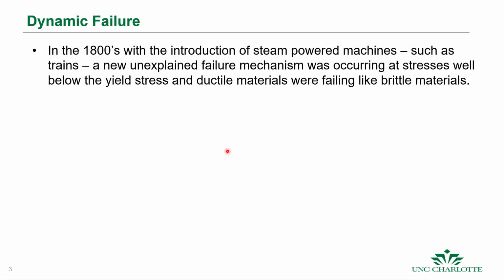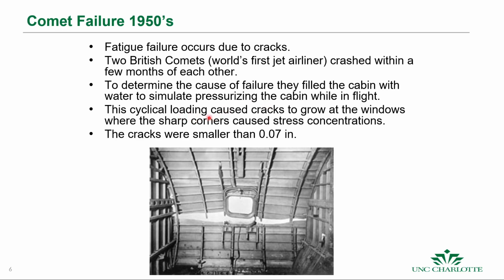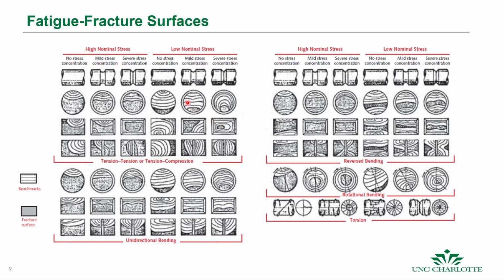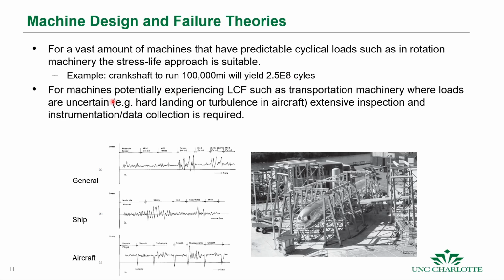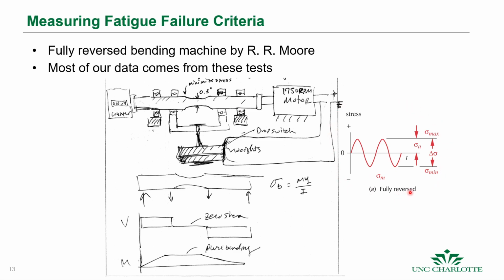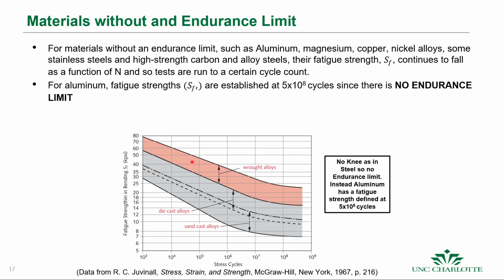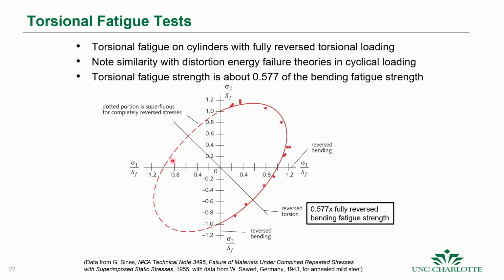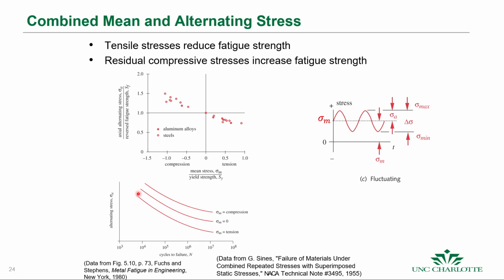L12 Fatigure Failure Theories Introduction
Introduction to Fatigue Failure. Brief history of discovery of fatigue. The R. R. Moore fatigue test machine. Wohler diagrams (S_N diagrams). Effect of different load types. Effect of mean and alternating stress.